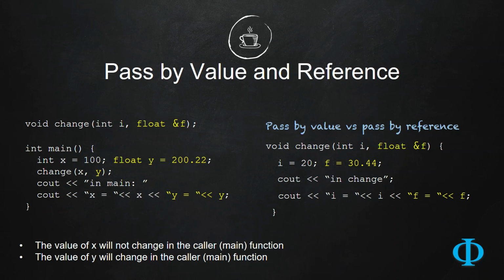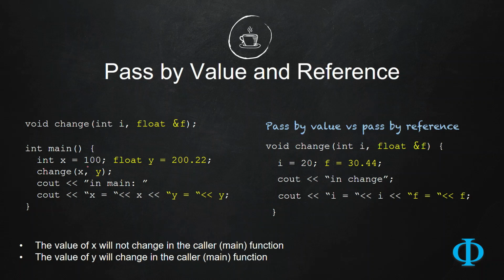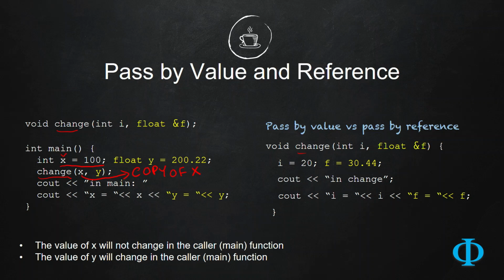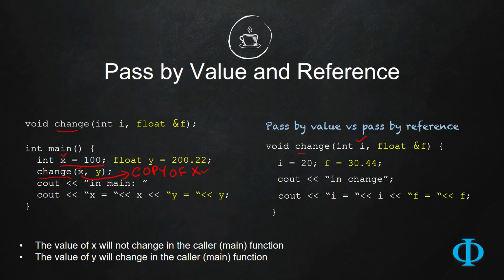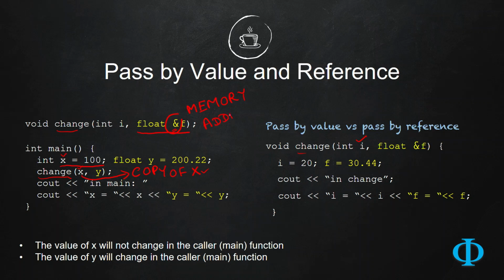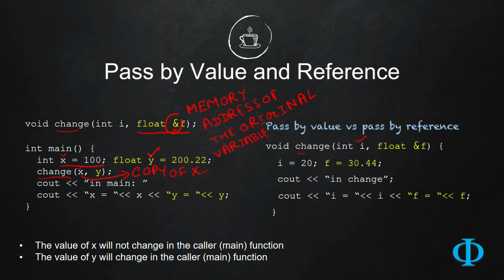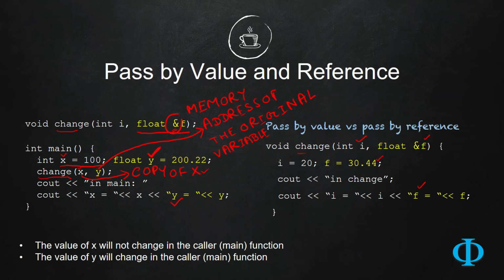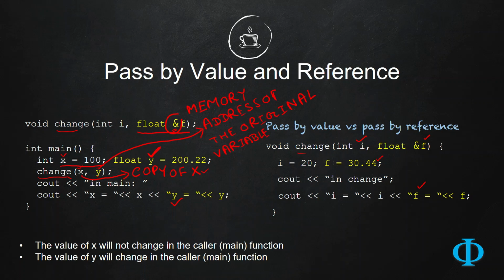13f Pass By Value and Pass By Reference